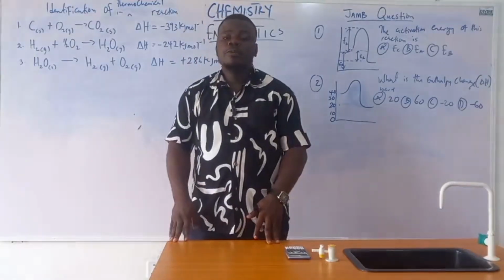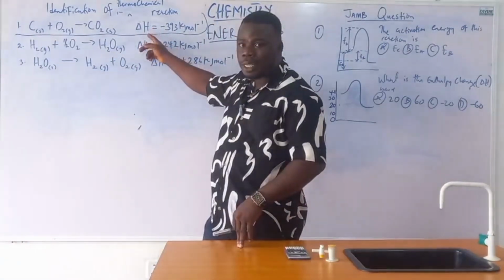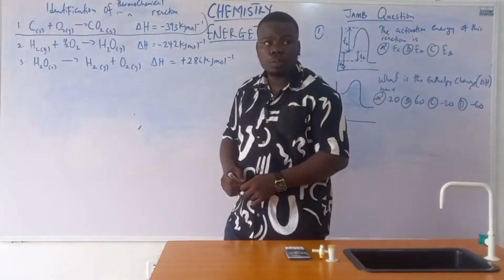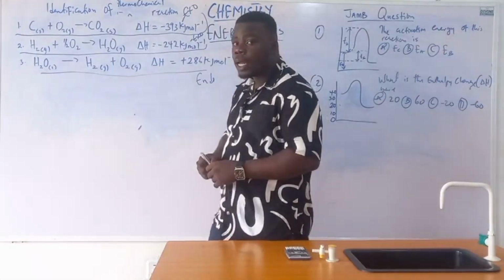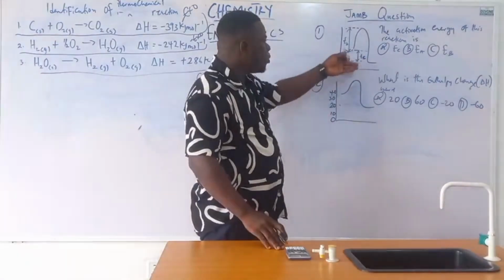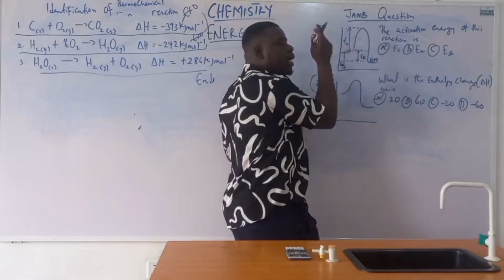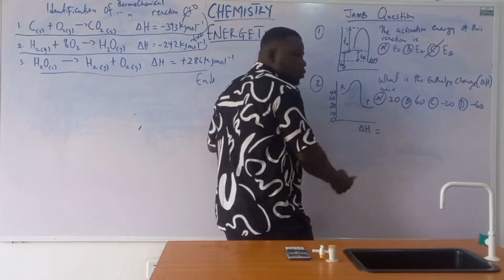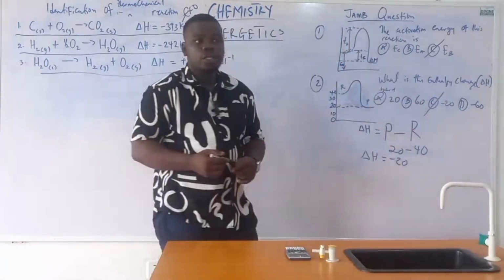The Science of Hot & Cold: Thermochemistry Explained part 2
In this video, you’ll learn the basics of thermochemistry—the branch of chemistry that deals with heat changes in chemical reactions.
We explain key concepts like enthalpy, enthalpy change (∆H), and the difference between exothermic and endothermic reactions with simple real-life and chemical examples.
Perfect for students preparing for WAEC and JAMB Chemistry exams.

📌 Topics Covered:

Meaning of thermochemistry

Types of energy (heat, light, etc.)

Enthalpy and enthalpy change

Real-life examples